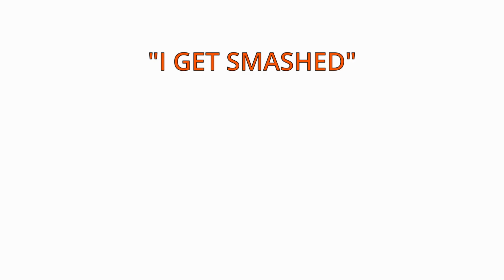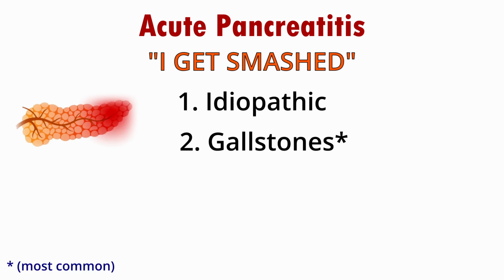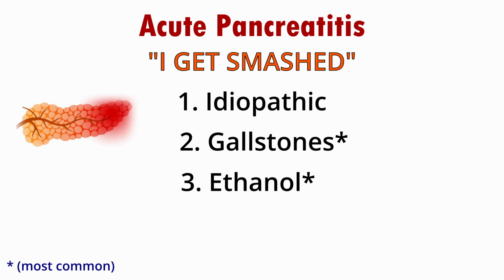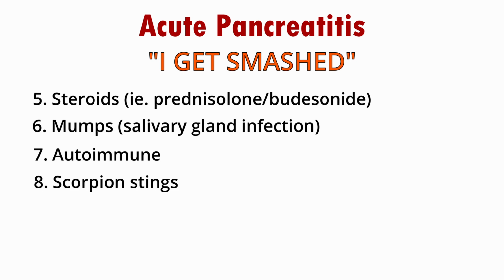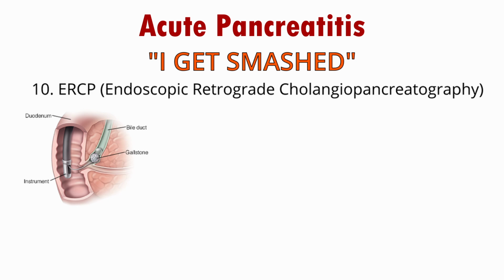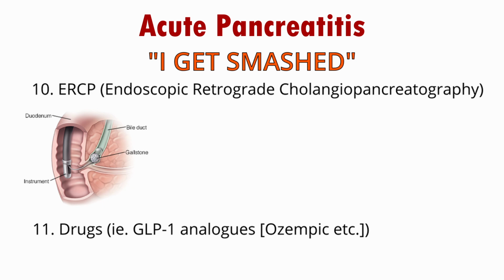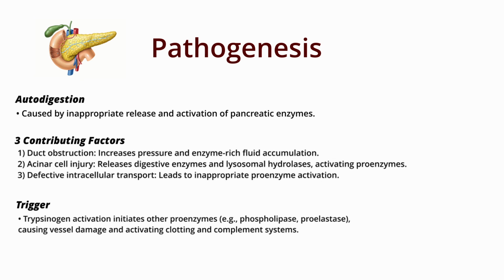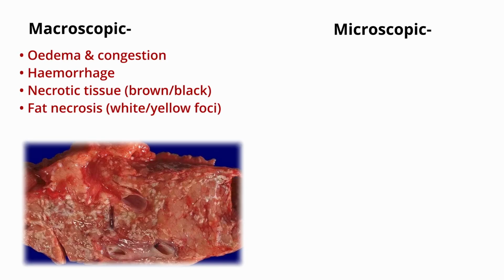Acute Pancreatitis HIGH YIELD Notes and Overview (for Medical Students)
This video covers high-yield information (pathogenesis, aetiology, complications, diagnosis, macroscopic and microscopic features) of acute pancreatitis for medical students